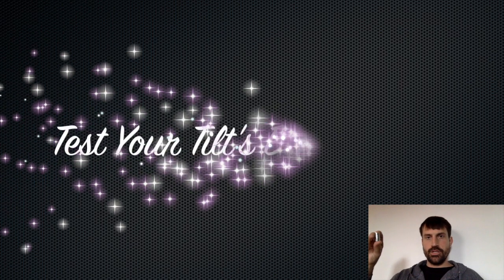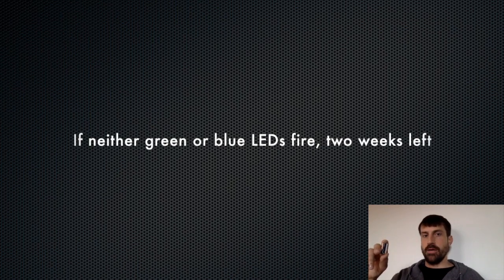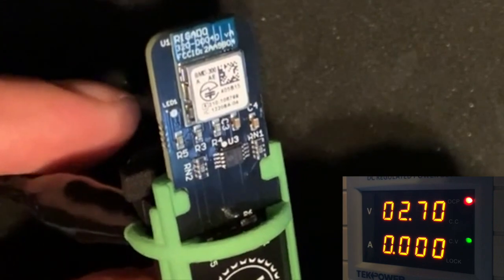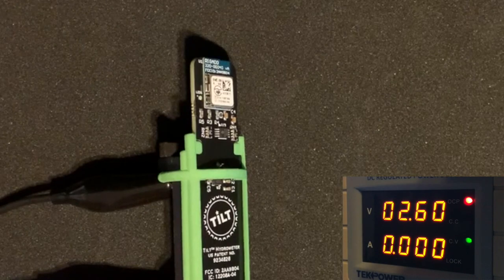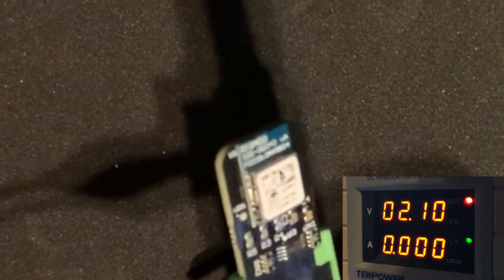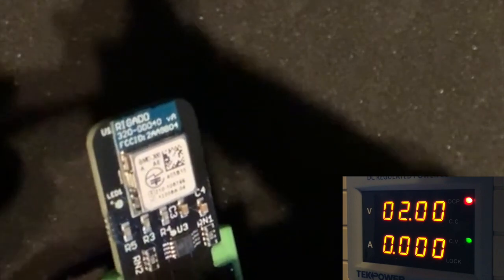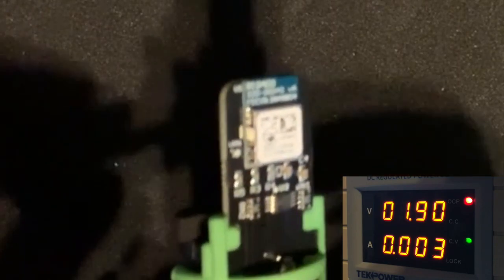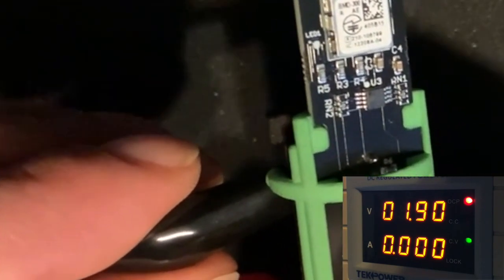Test Your Tilt Battery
Detail explanation on how to test your Tilt hydrometer's battery level.